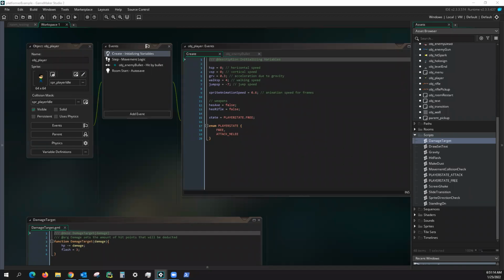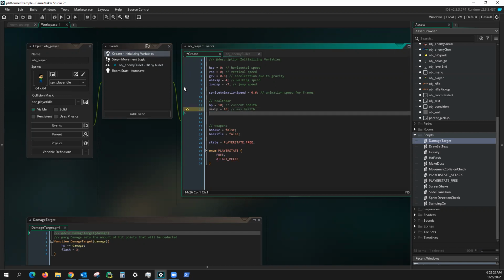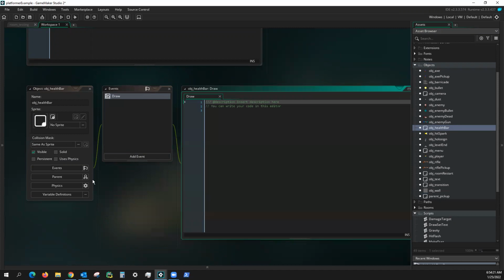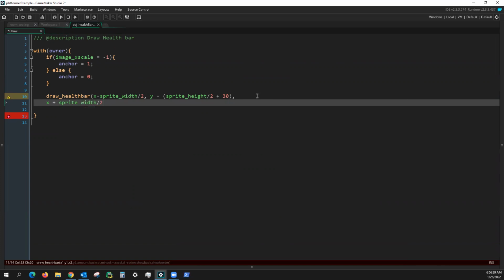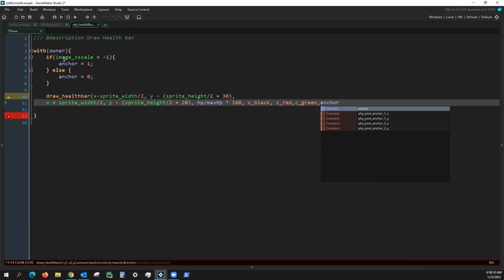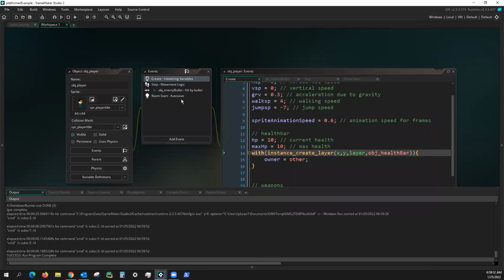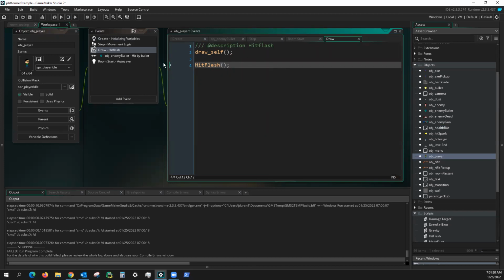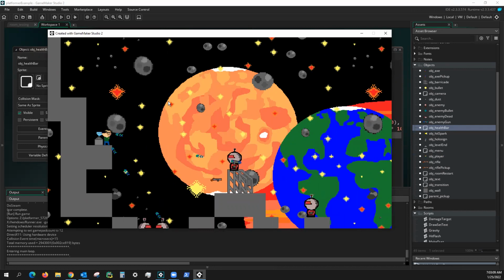Health Bar & Player Health